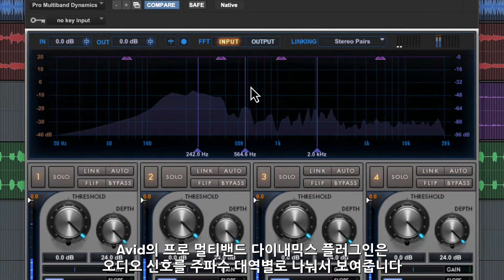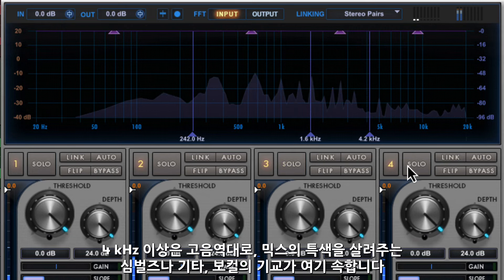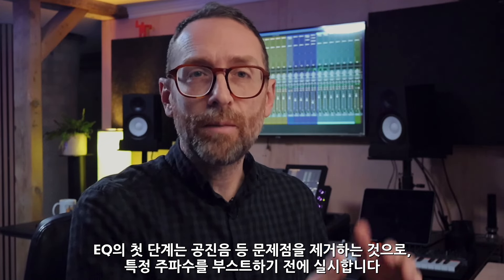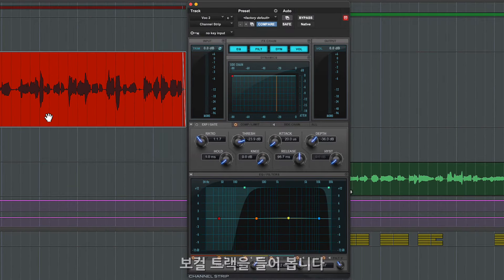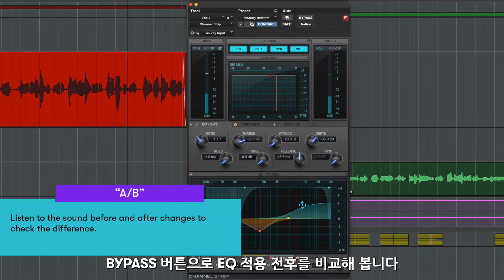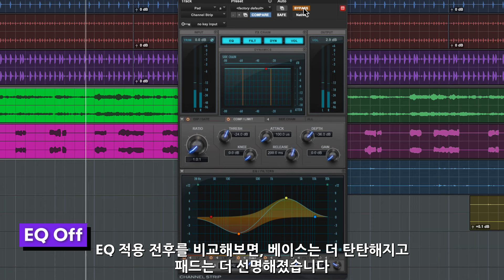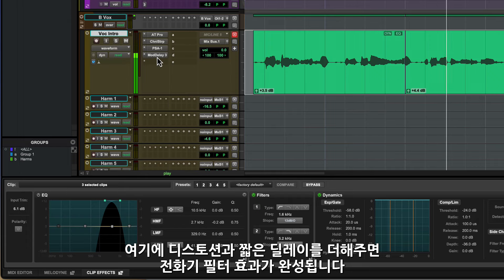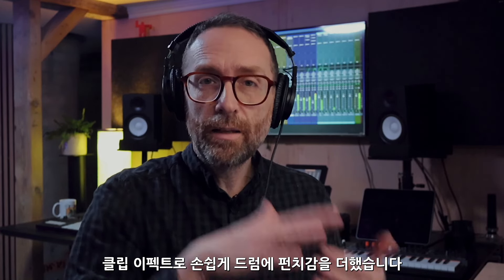사운드 디자인의 세계 4편: 알기 쉬운 EQ 사용법 (튜토리얼)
사운드 디자인의 세계 시리즈는 Avid의 오디오 스페셜리스트 사이먼 셔본(Simon Sherbourne)이 사운드 디자인 테크닉을 소개합니다. 이 네 번째 영상에서는 EQ란 무엇이며, 사람의 가청 범위(20Hz~20kHz) 내 주파수 대역별(저음역대, 중저음역대, 중음역대, 중고음역대, 고음역대)의 특성과 EQ 플러그인과 필터의 활용법을 소개드립니다.